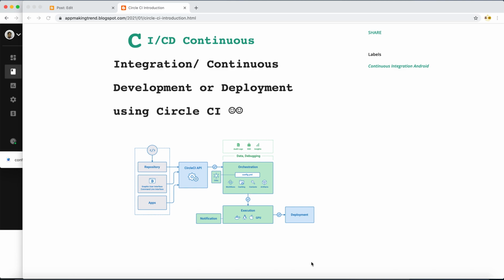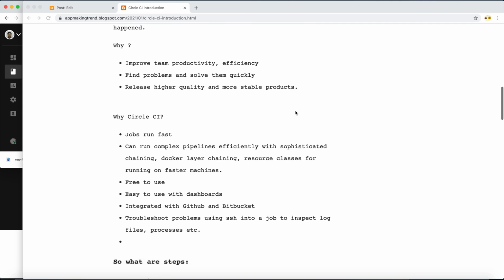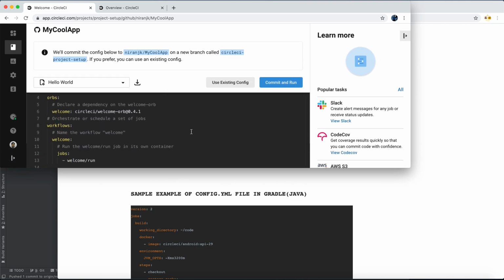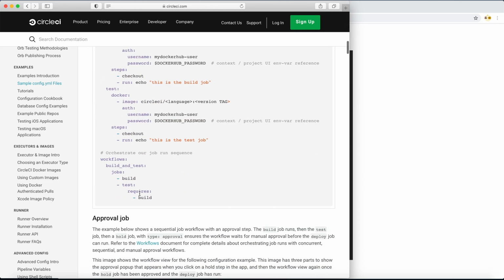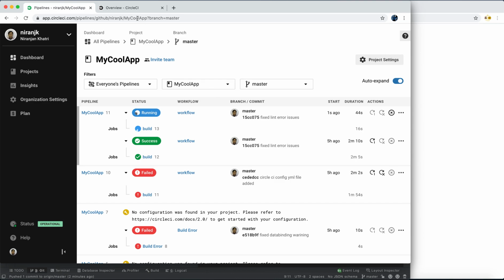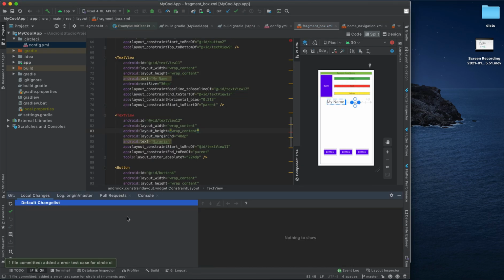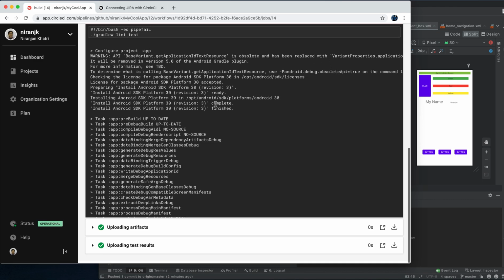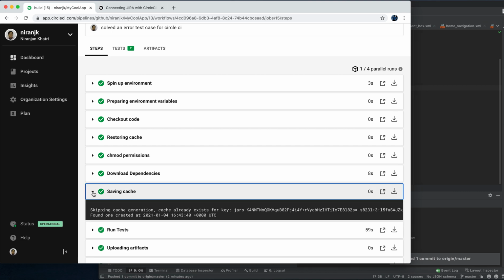Continuous Integration using Circle CI introduction and demo.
Here we will learn about Continuous Integration and implement CI using Circle CI.